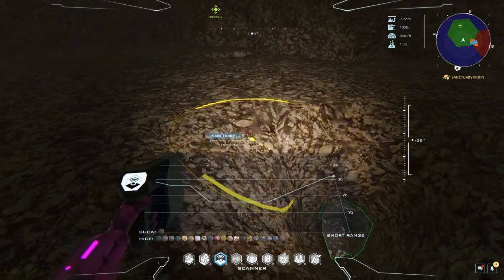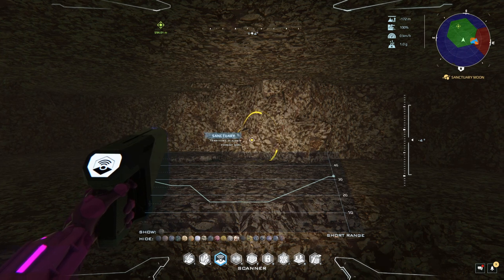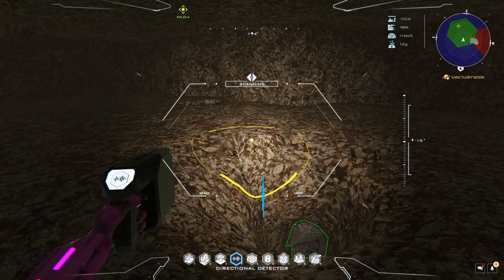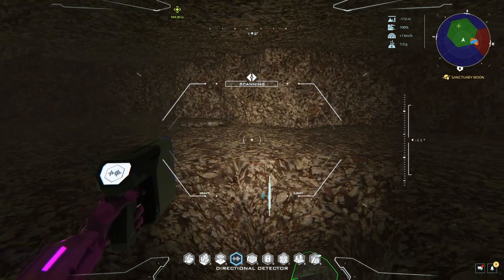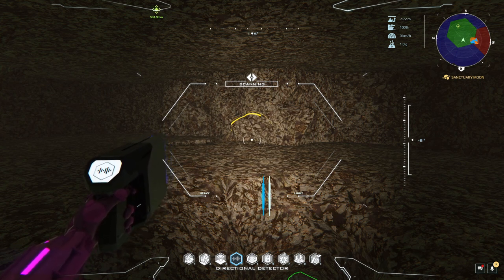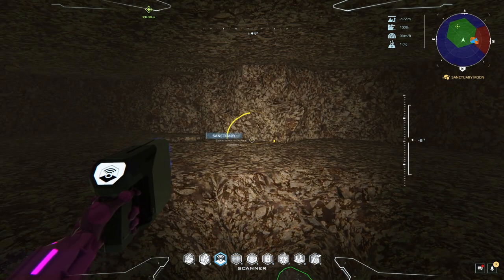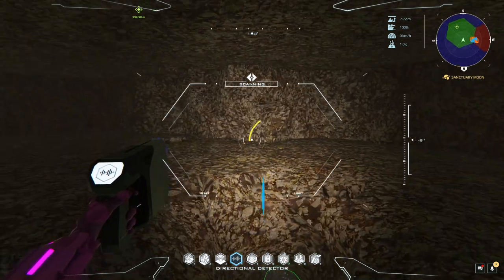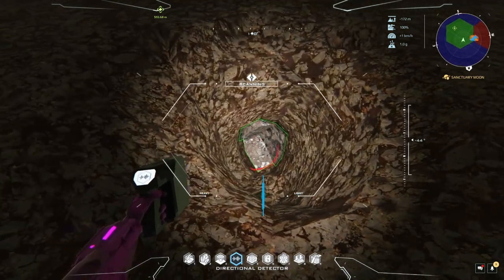Dual Universe Ghost Hemetite Ore (DU Beta 1)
Out mining, tracking down some Bauxite, with no other ore showing on the scanner, when the detecor (short distance detection device) sees not just the Bauxite, but also some Hermetite. Checking the scanner, and it still did not see that Hemetite!!!
GHOST ORE!

Discord: (planned for a later date - probably @ 1k subscibers)